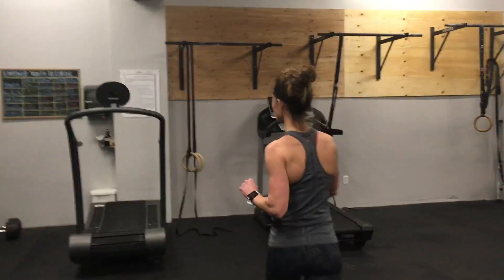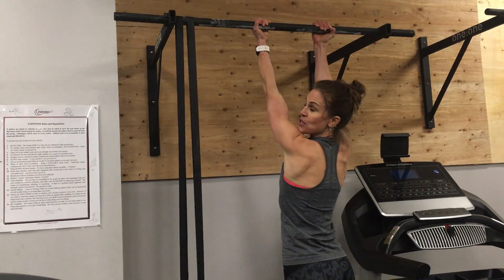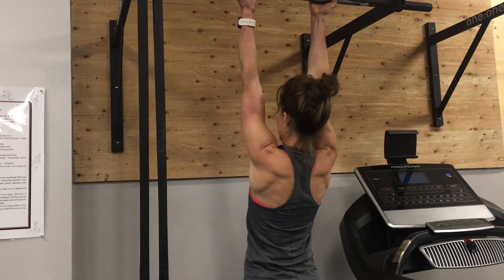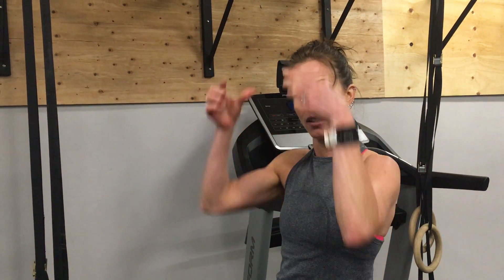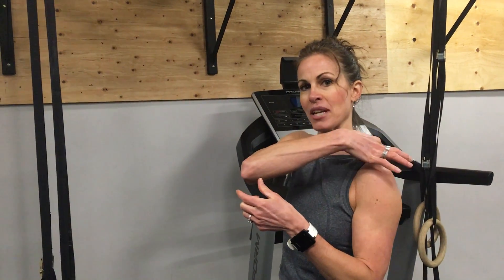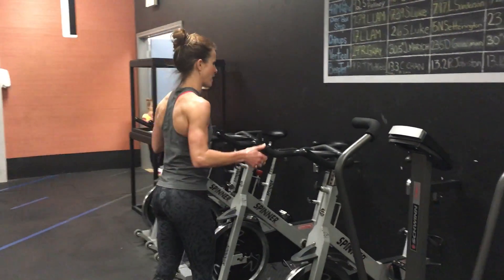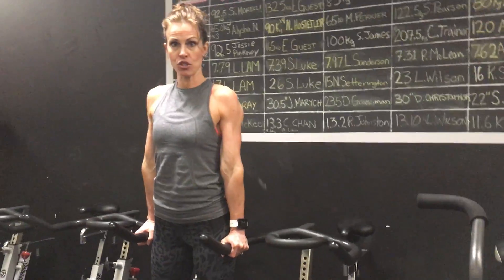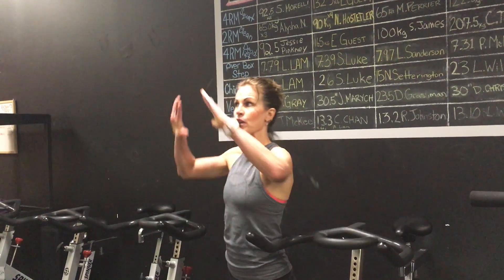How to do a Reverse Shrug for Shoulder Health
This is an excellent exercise to activate your lower trap fibres (the weak area) and create movement through the whole shoulder girdle.